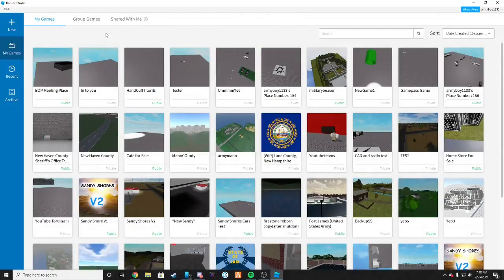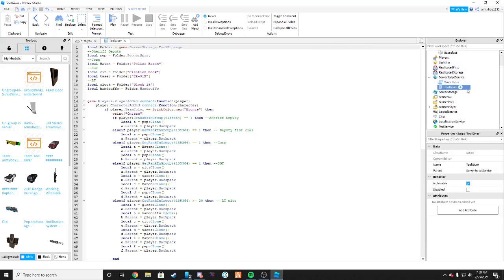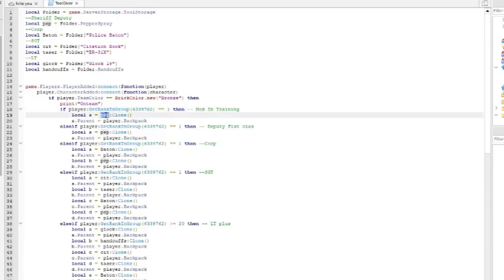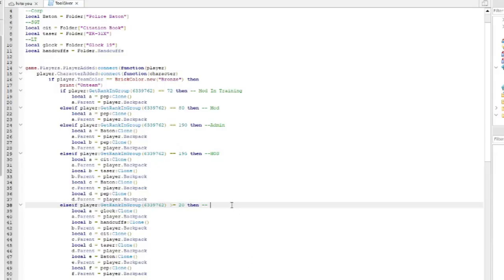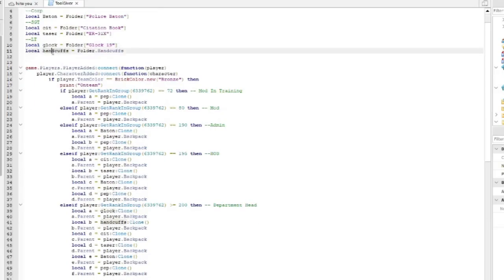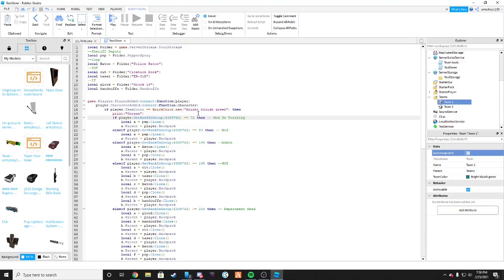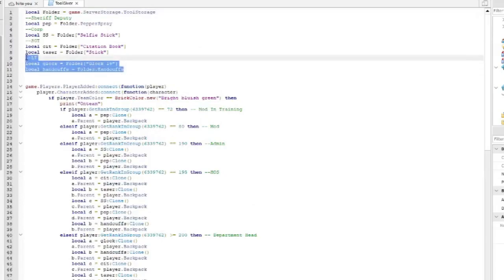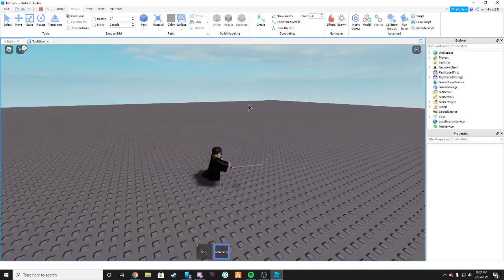Group Rank Only Tools | Roblox